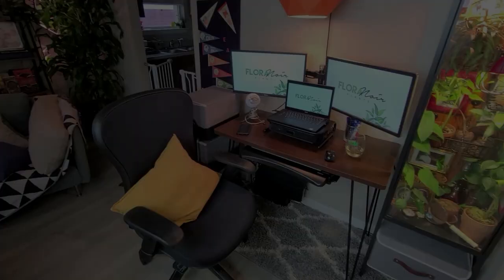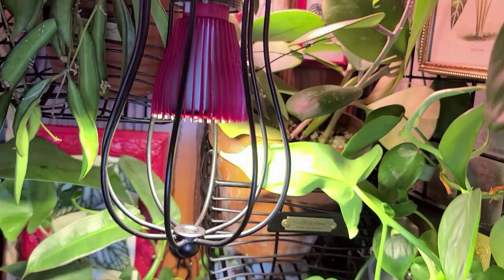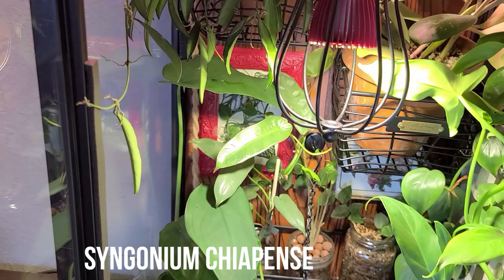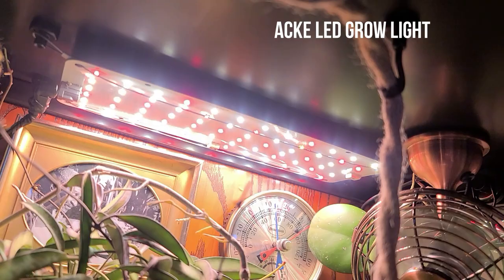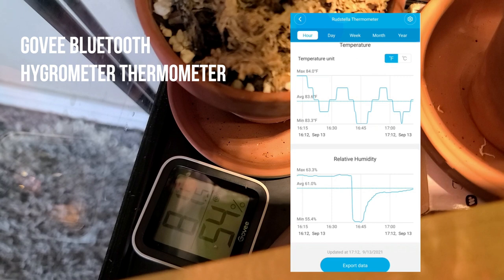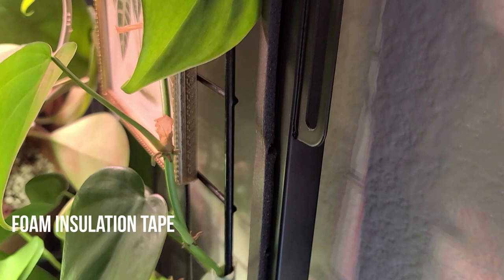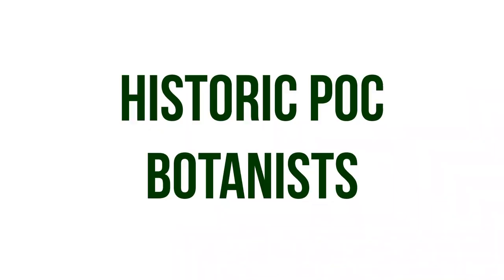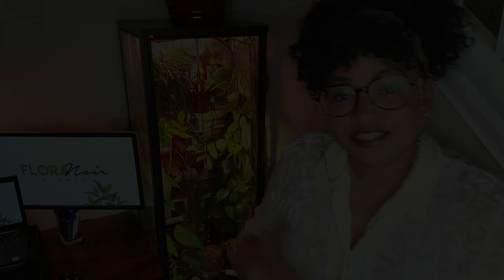Meet Rudstella! An IKEA RUDSTA TALL Cabinet Greenhouse Tour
Tee got another greenhouse cabinet y'all! Watch as she takes you through a tour of her vintage inspired cabinet named Rudstella!

TIMESTAMPS
-Overview 00:48
-Plants 01:43
-Equipment 05:17
-Decor 07:45
-Historic POC Botanists 10:30

EQUIPMENT LINKS
RUDSTA Glass-door cabinet

ACKE LED Grow Light for Indoor Plants

MHDMAG Black Magnetic Hooks

MILYN 2 Pack LED Grow Light Bulb

Industrial 16.4ft Pendant Light Cord

Lurrose Metal Lamp Guard Cage

Kasa Smart Plug Power Strip KP303

HOLMES Heritage 4-Inch Mini USB Desk Fan, Brushed Copper

LOVIMAG Super Strong Neodymium Disc Magnets

Max Min Thermometer and Hygrometer

Indoor Outdoor Hygrometer/Thermometer,Hygrometer, Humidity Gauge,Humidity

Govee Bluetooth Digital Hygrometer Thermometer

100 LBS Magnetic Hooks Heavy Duty

Premium Black Magnetic Hooks Heavy Duty Neodymium Magnet

2 Pack Wire Wall Grid Panel

Wire Storage Basket Black - Hearth & Hand™ with Magnolia
Premium Black Magnetic Hooks Heavy Duty Neodymium Magnet for Cruise Cabins, Home, Office, Classroom and Locker , Hold up to 100 Pounds

SheeChung Farmhouse Decor Metal Wire Bathroom Storage Organizer

Hniuyun Glass Plant Mister Spray Bottle

HISTORIC POC BOTANISTS
George Washington Carver